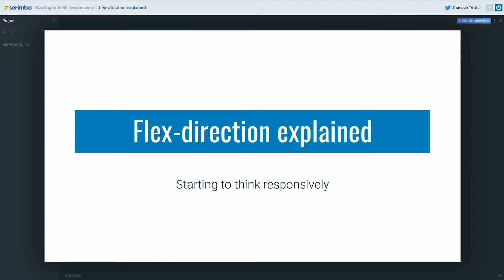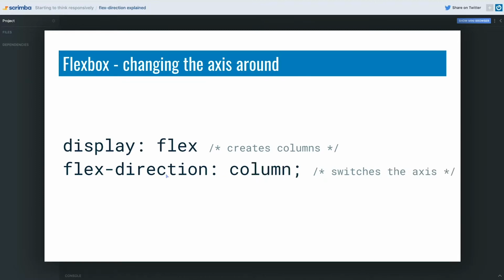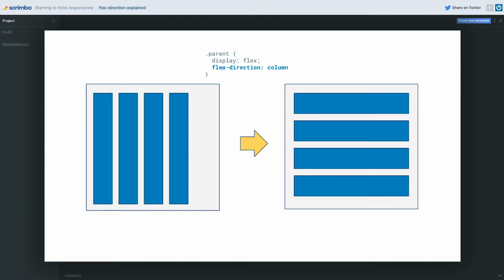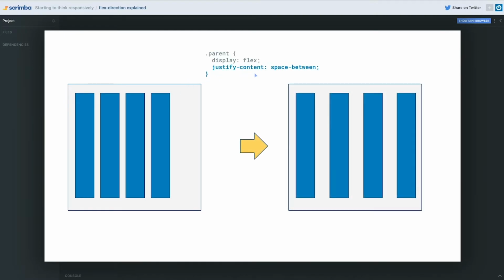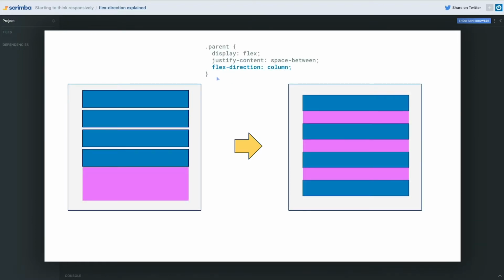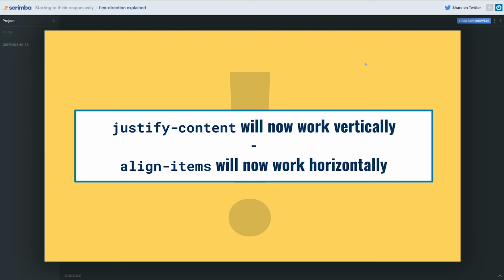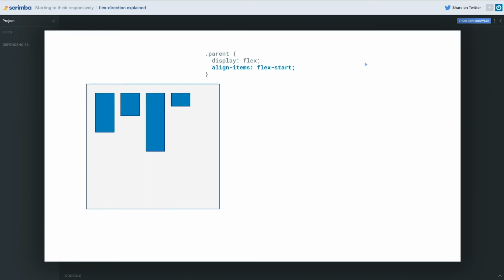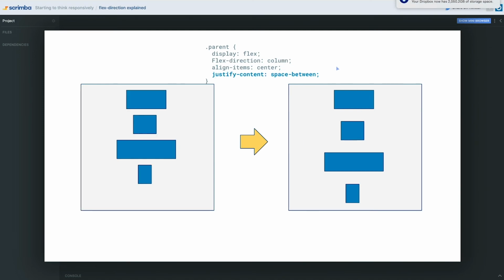19. flex direction explained - Responsive CSS Tutorial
flex-direction works by switching the main axis, which is a bit strange as it means that justify-content switches from controlling content horizontally to vertically, and align-items switches from the vertical to horizontal.

justify-content controls content on the main axis of a flex container. So when we set flex-direction: column, we are changing the main axis from being horizontal to vertical instead.

Similarly, align-items controls items along the cross axis, which gets switched from the vertical axis to the horizontal axis.